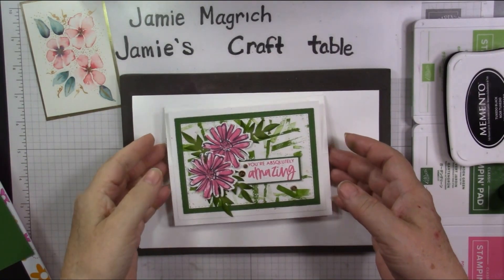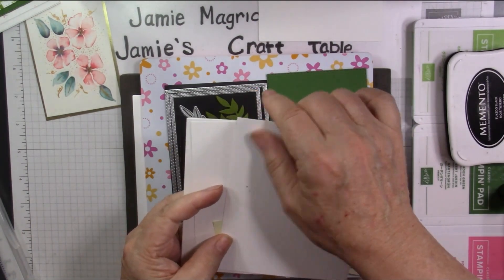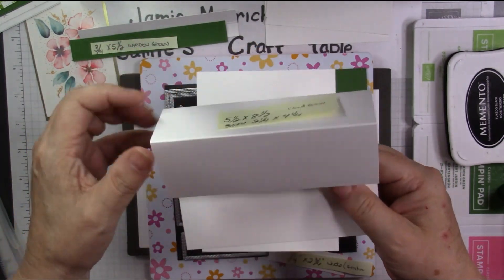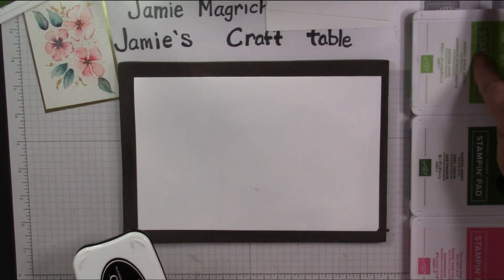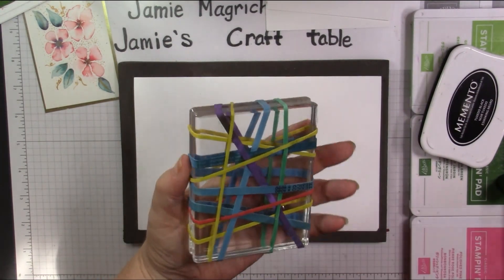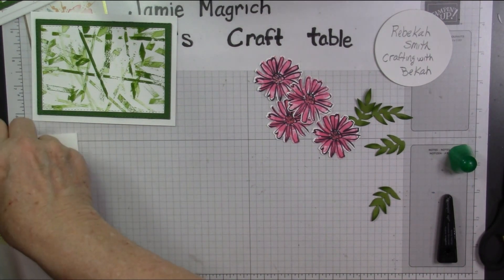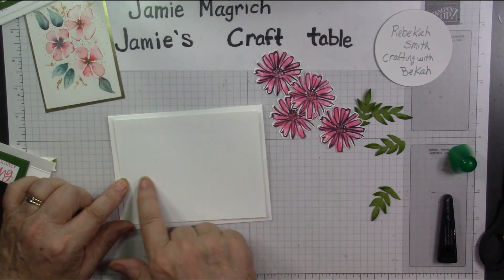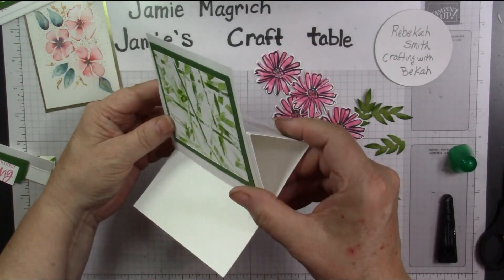Stampin'Up! color and contour rubberband background card tutorial colaboration with Rebekah smith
We are going to make a card that is inspired by a card on the others channel . I chose the rubberband back ground inspired by Bekah's video . I made a card using rubber bands as a stamp, Stampin'Up! Color and Contour 154994, scalloped contours dies 155560, stitched rectangles dies , forever flourishing dies 152714, white ,garden green and old olive card stock , Memento black, polished pink, garden green and granny apple green inks to create a easel card .
  Here is the link to the card Bekah created inspired by one of my videos;